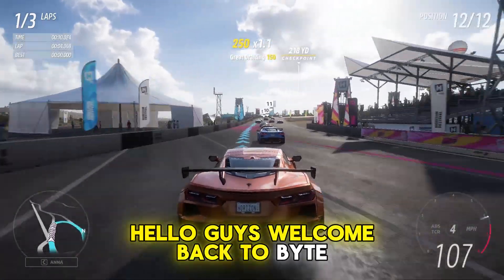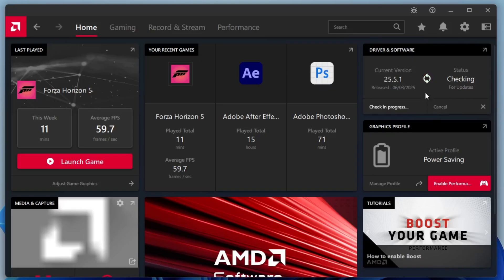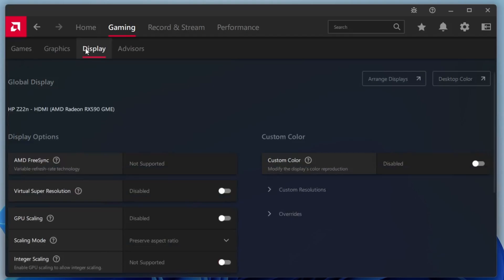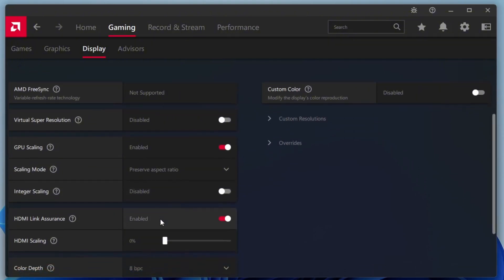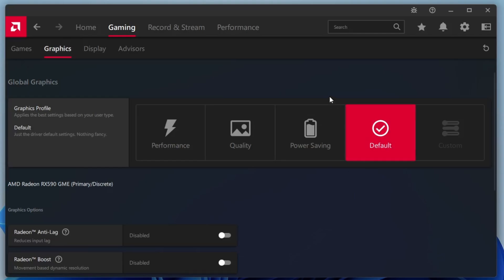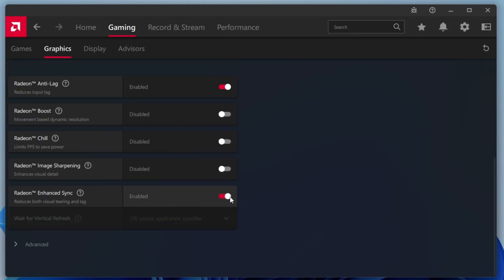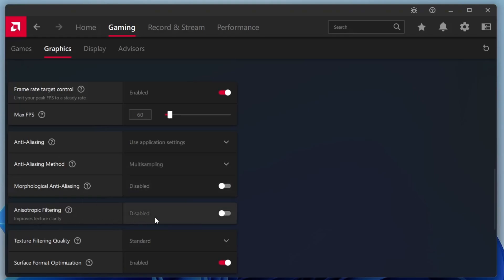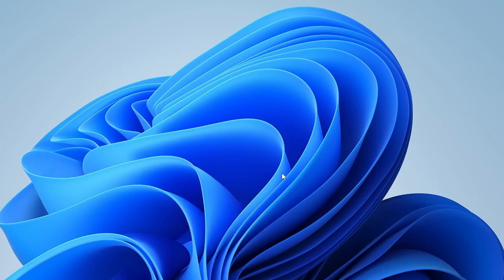Best AMD Radeon Settings For Gaming MAX FPS & Smooth Gameplay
In this video, I’ll walk you through the ultimate AMD Radeon Software optimization guide for 2025. Whether you’re a gamer or a performance enthusiast, these settings will help you achieve smoother gameplay, reduced stuttering, and higher FPS.

🔧 What You’ll Learn:
How to update AMD Radeon Software
Resetting Shader Cache to reduce lag
Display and graphics settings for optimal performance
How to enable Radeon Super Resolution, Anti-Lag, Enhanced Sync, and more
Customizing frame rate settings for your monitor
Bonus tips for color, scaling, and texture settings

Let me know what settings worked best for you or if you have any questions—I’m here to help!